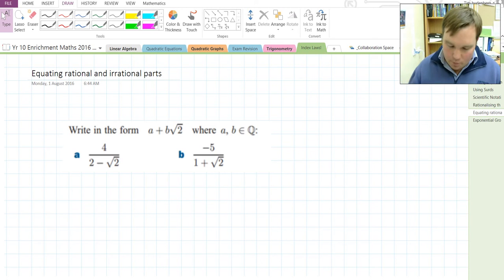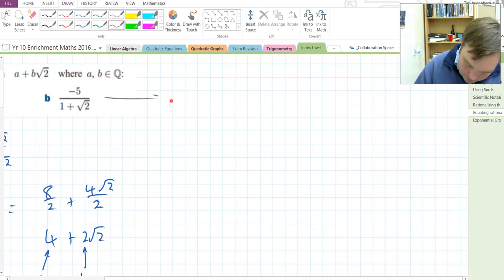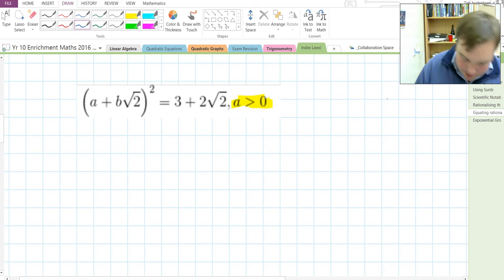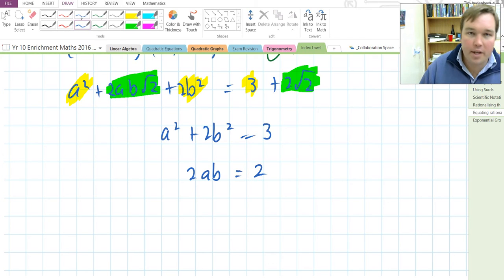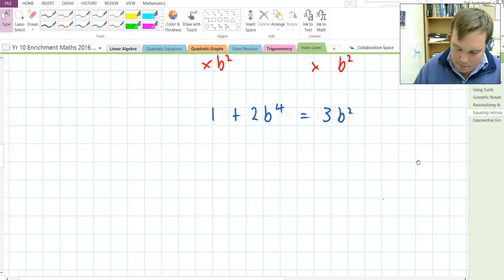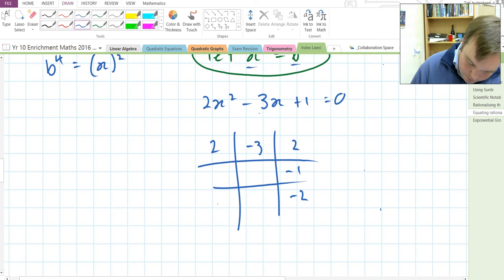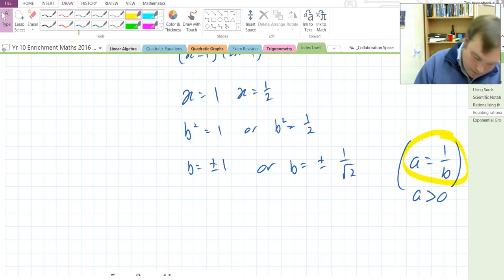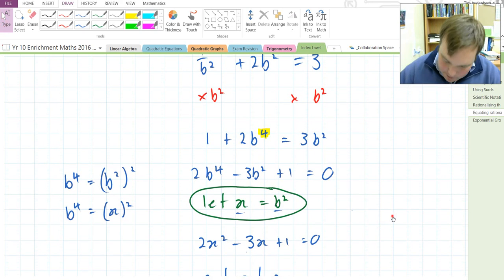Wk1 V3 Surds in Equations